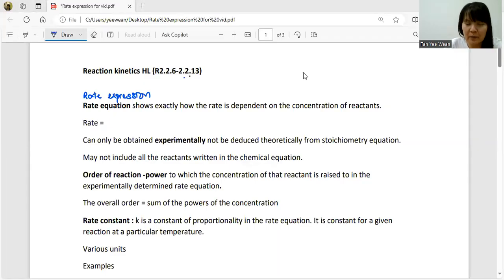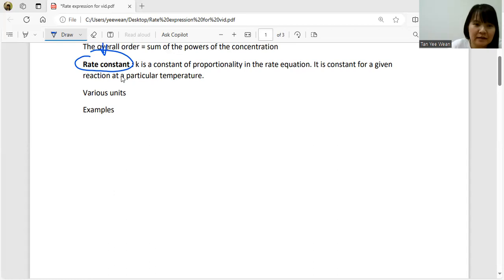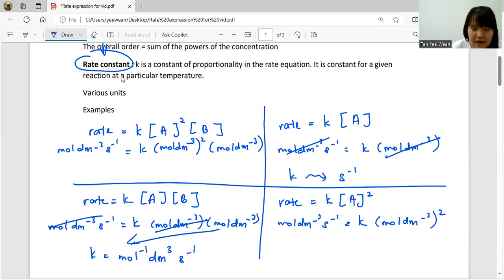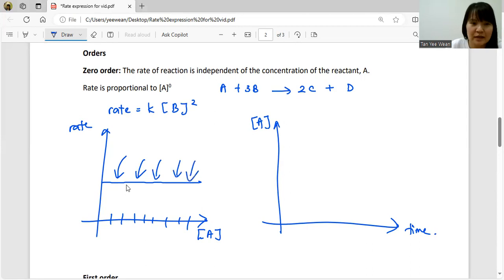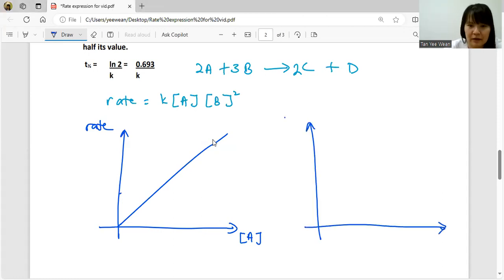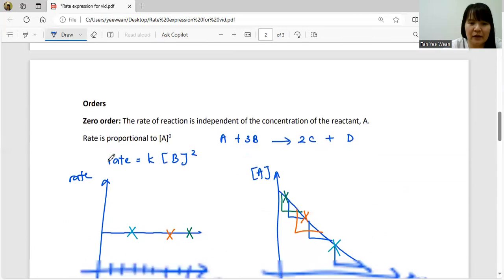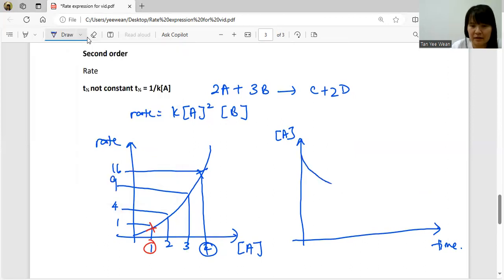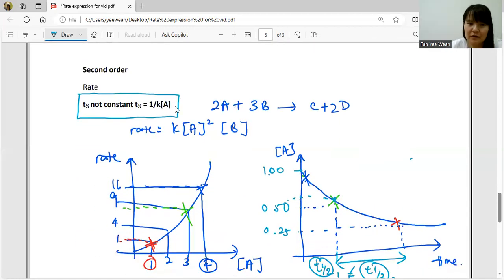rate expression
Only rate expression without other details